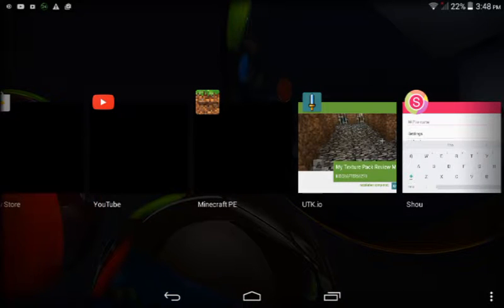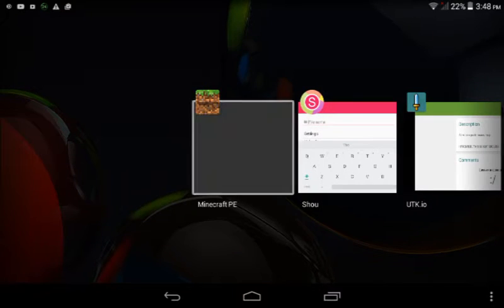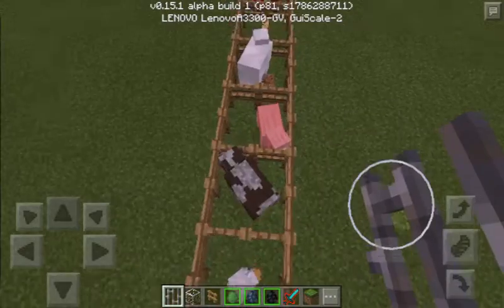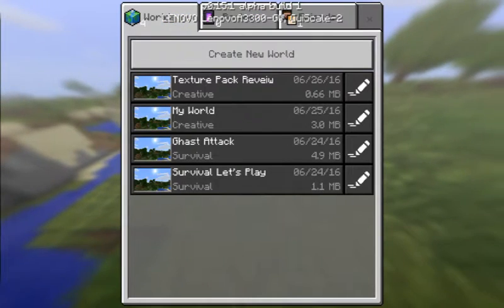[Archived] Temporary Texture Pack Review Map!!!?? | Modification Minecraft #1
Hi Guys, Today, I will show you a map that will be temporary for Texture Packs. Also, if you want me a new outro, Leave a comment what I say in your intro.